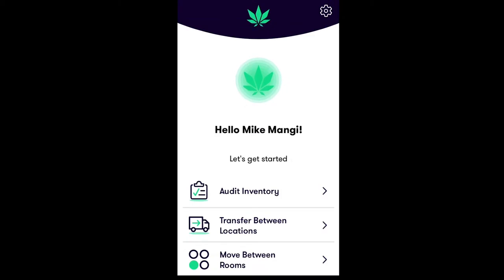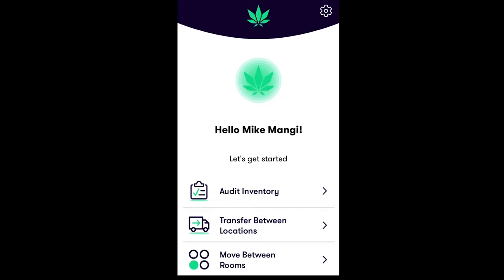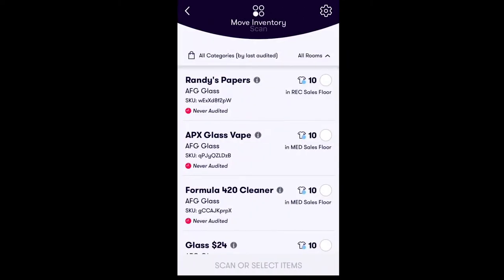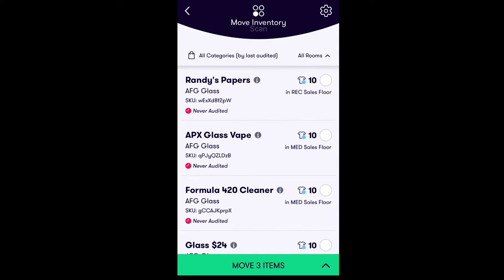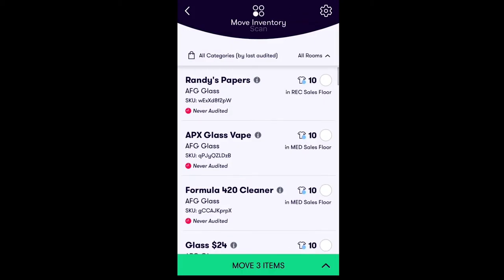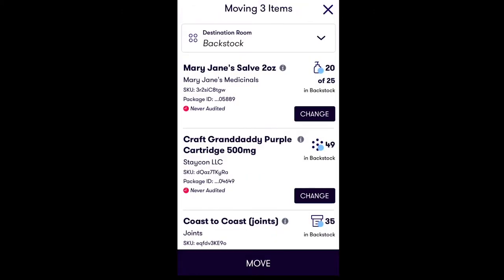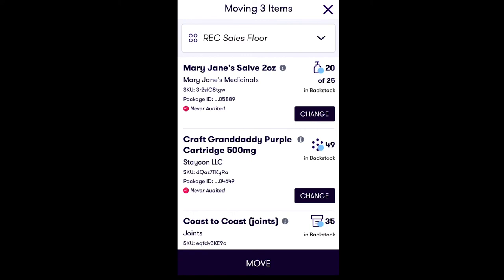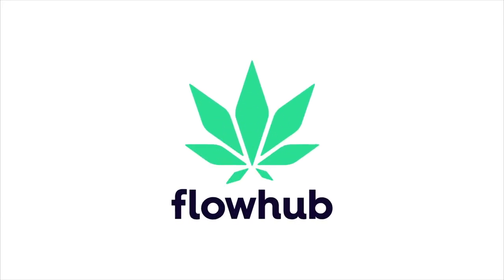Flowhub Stash App™: How to Move Inventory Between Rooms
In this video, you’ll learn how to move inventory between rooms using Flowhub’s mobile Stash App. The move feature in the Stash app is a mobile solution designed to help you quickly move inventory between your “not for sale” and your “for sale” inventory rooms in Flowhub.